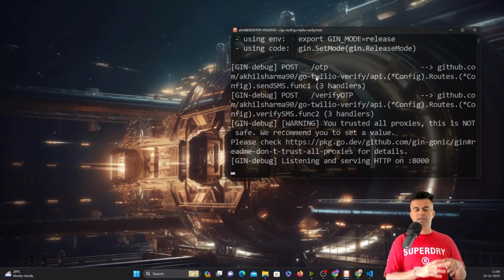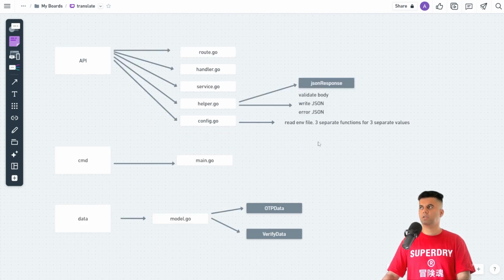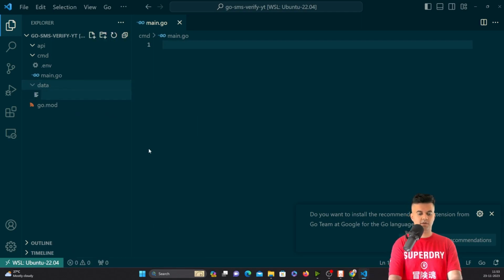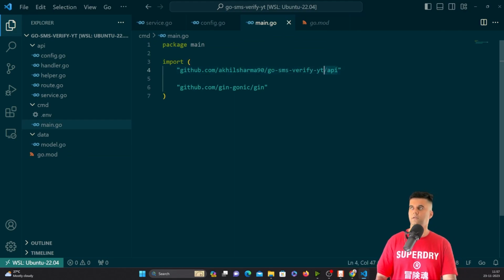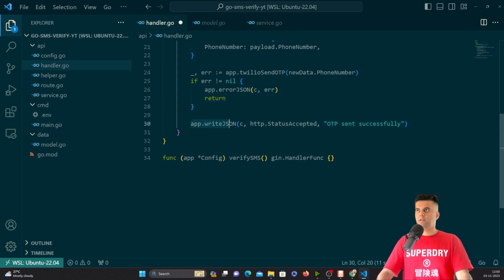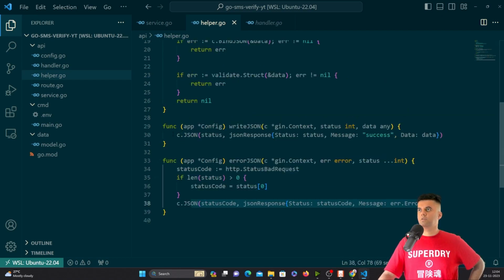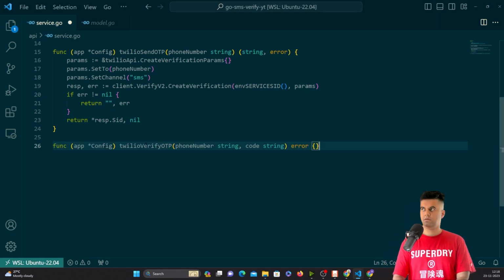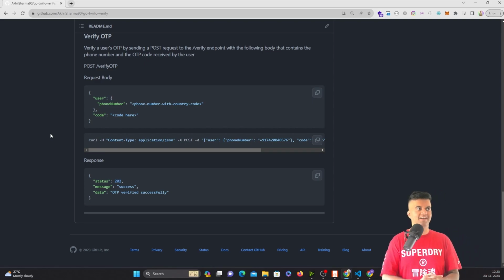OTPs + Verification with GO